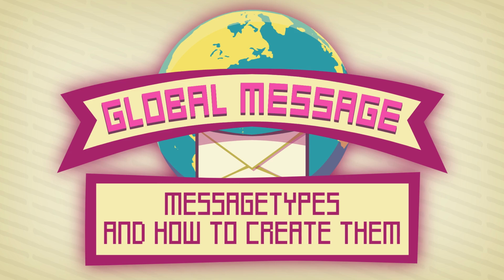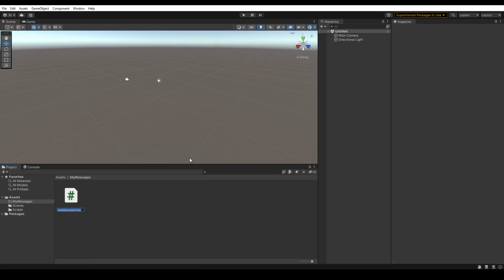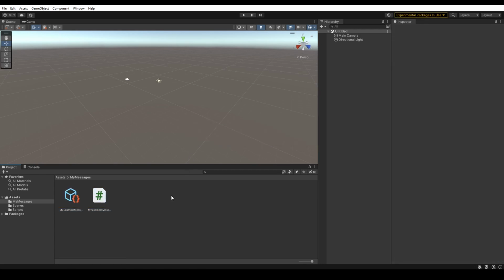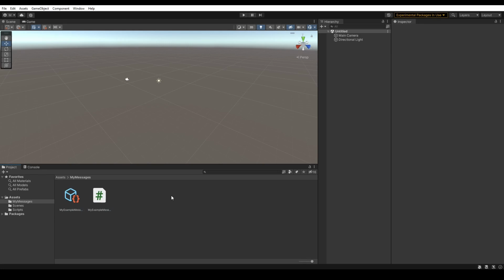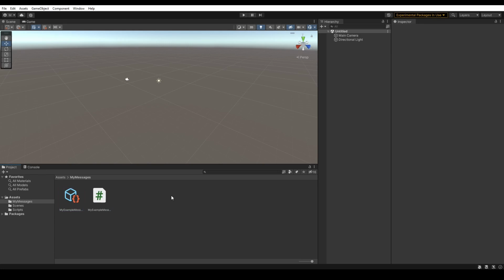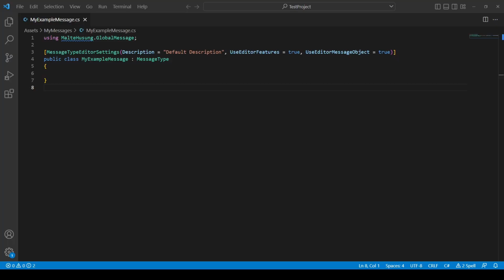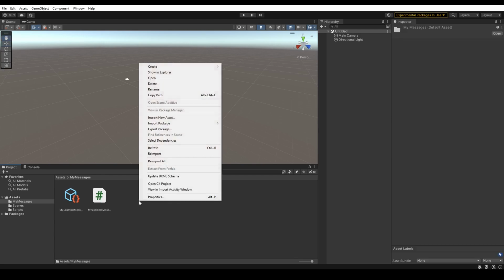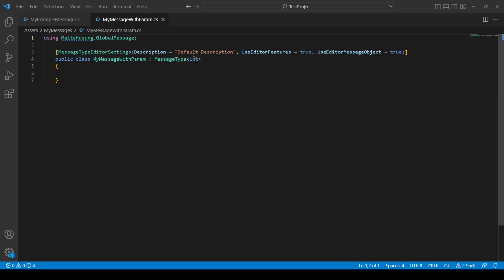Message Types - Global Message for Unity